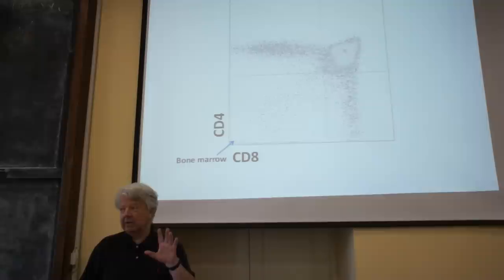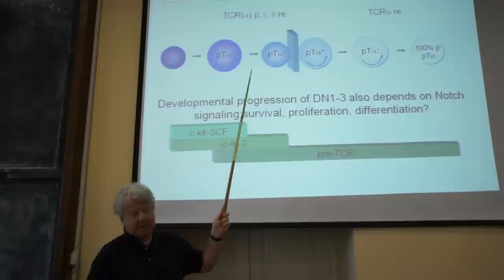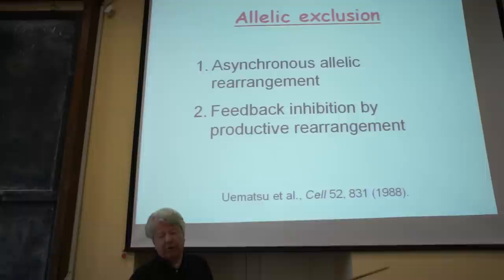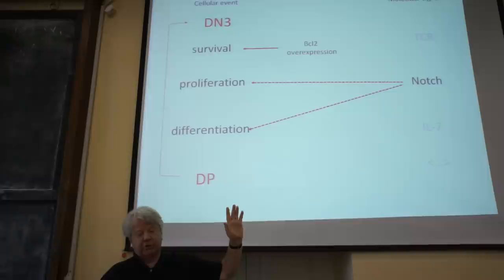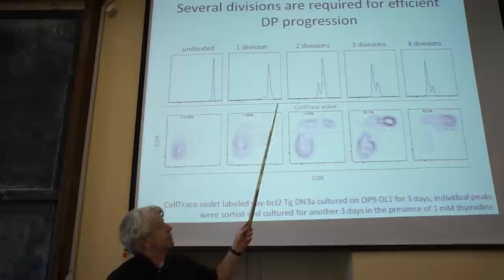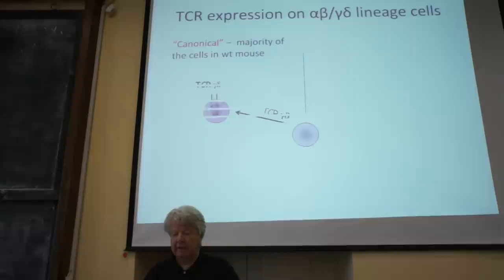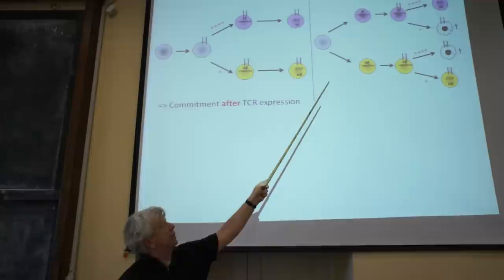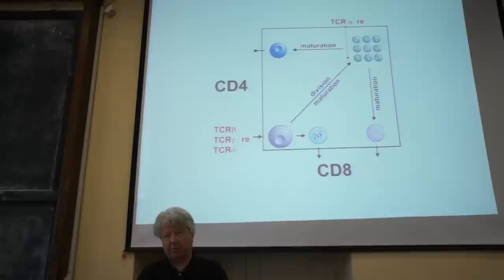Bioseminars.ru: Harald von Boehmer. T cell development.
Биосеминары: семинары выпускников биофака.
Bioseminars: St Petersburg State University biology alumni seminars.

17th of May, 2012
Professor Harals von Boehmer, Harvard University, Dana-Farber Cancer Institute
 «T cell development»

Профессор Харальд фон Бёмер — один из тех, на чьих работах основываются современные учебники по иммунологии. Работая в Базельском институте иммунологии, он создал первую в мире мышь с трансгенным Т клеточным рецептором. Цикл работ на основе этой модели о положительной и отрицательной селекции Т клеток вошел во все учебники. Среди других его заслуг — обнаружение пре-Т-клеточного рецептора (pre-TCR). В настоящее время Харальд фон Бёмер работает в Гарвардском университете, где его группа занимается различными аспектами развития Т клеток, в том числе — изучением индуцированных регуляторных Т клеток (iTreg).

Лекция Харальда фон Бёмера посвящена различным аспектам развития Т клеток и будет интересна как иммунологам, так и тем, кто работает в других областях биологии, но интересуется проблемами иммунологии и биологии развития.

Про поддержке фонда "Ренессанс"